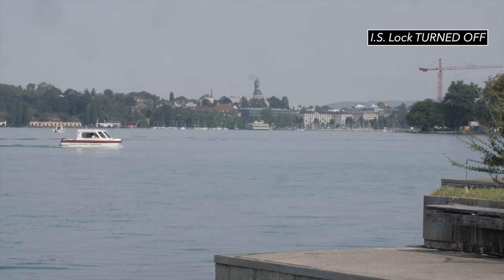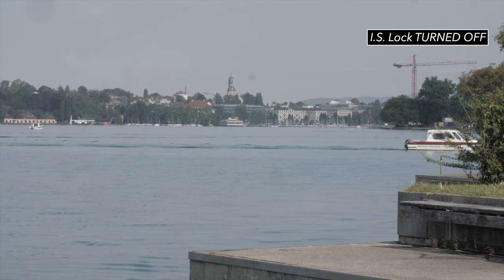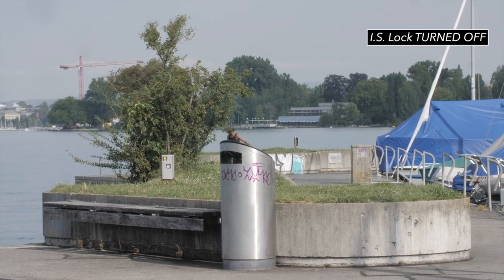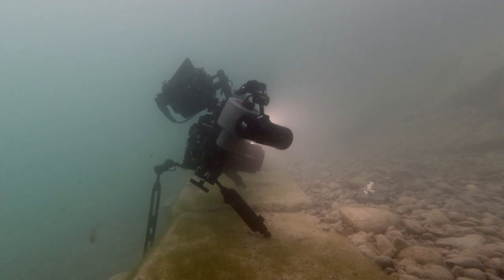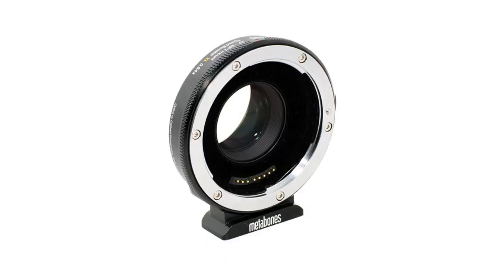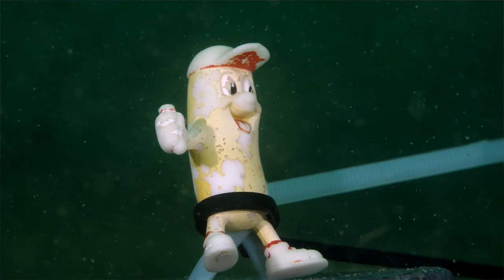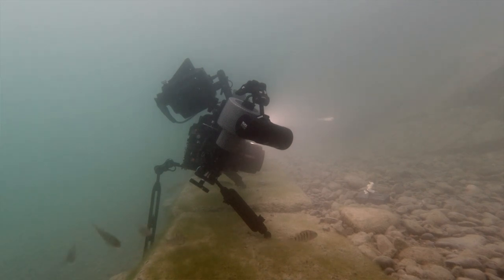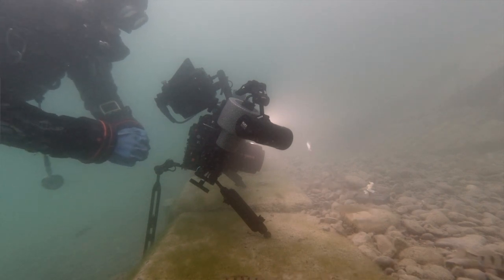NO TRIPOD, NO PROBLEM?!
Can you film stable macro shots underwater without using a tripod? Up until know I've found this very difficult to achieve. But just recently I discovered a to me new feature on my GH5 called "I.S. Lock" which is supposed to make your hand held shots much more stable.

In this video I'll take you along as I'm testing this new feature personally and make up my own mind.

My underwater filming equipment:

Canon 100mm f2.8L macro lens

My underwater camera IN A NAUTICAM HOUSING